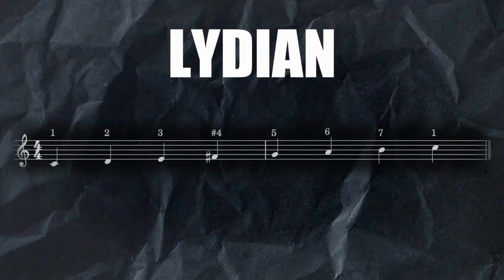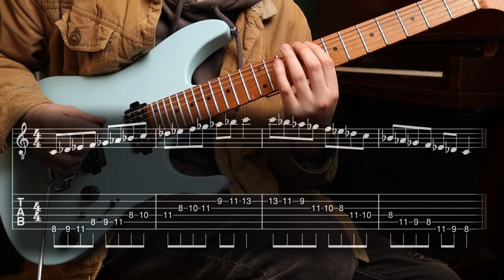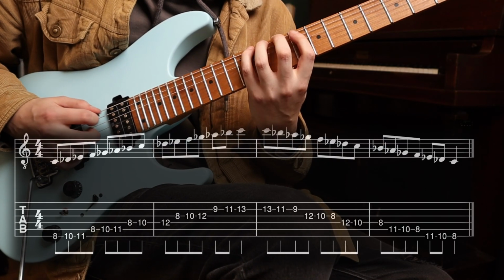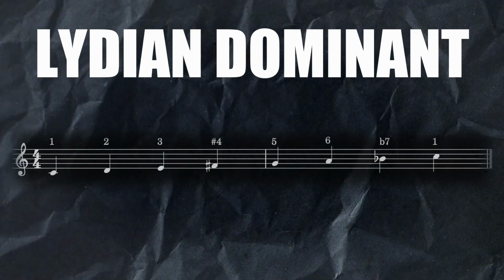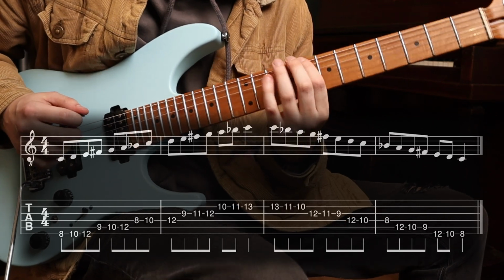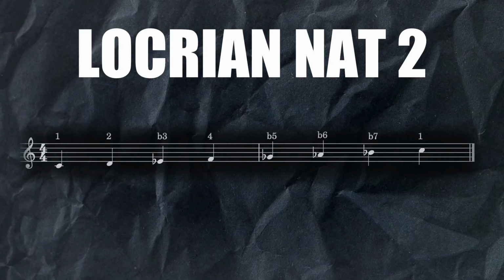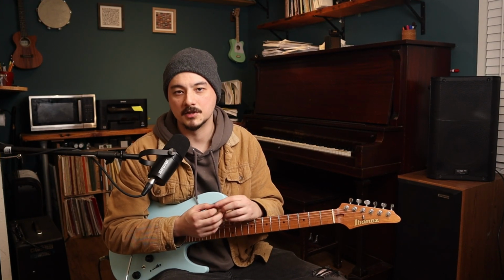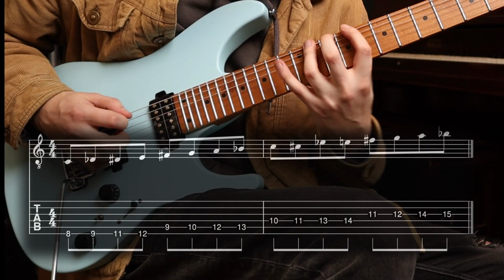The MOST Useful Scales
These are scales I find useful, not a full list of scales I use. Should be enough to get you started if you don't know them.

I accidentally swapped the tabs for natural minor and locrian in this video, my bad.